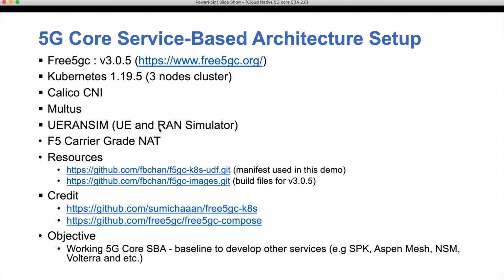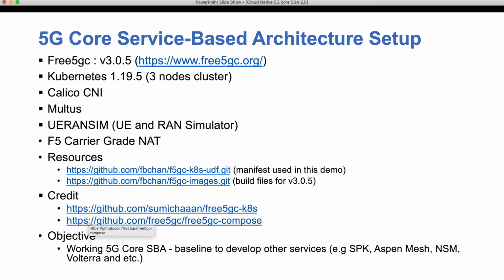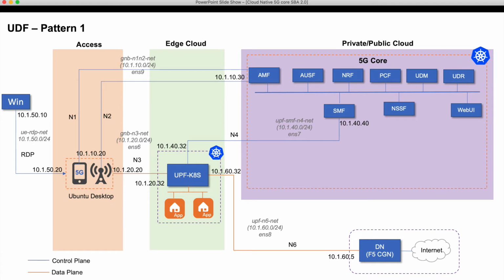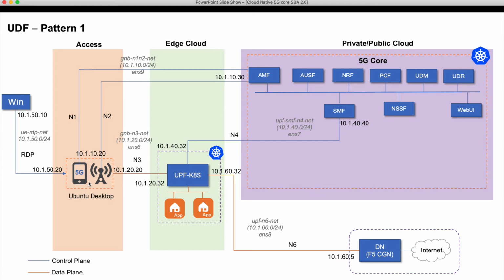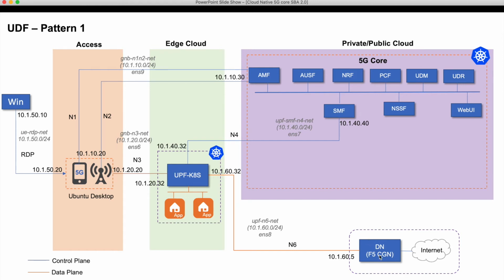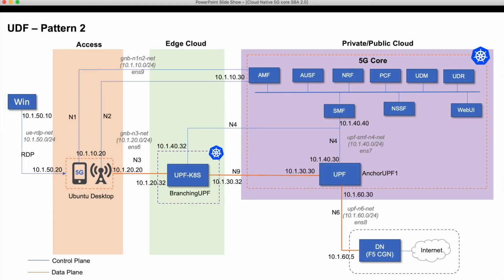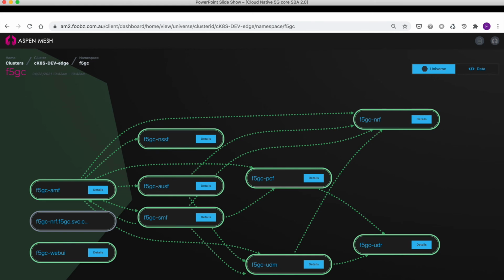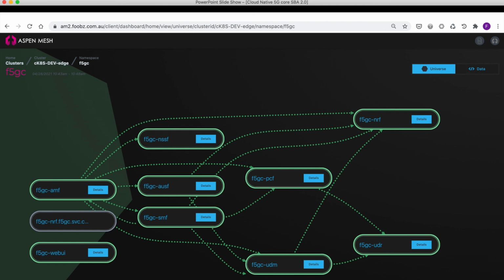01 - Free5gc UDF Env Walkthrough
Environment walkthrough on the 5G Core SBA Setup in UDF orchestrated by Kubernetes.